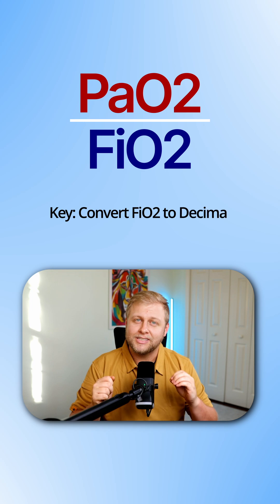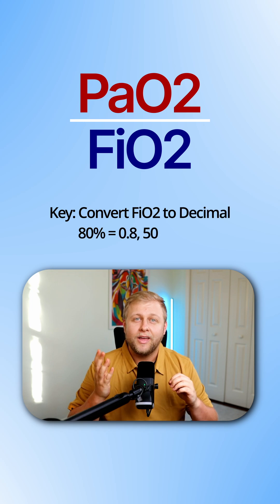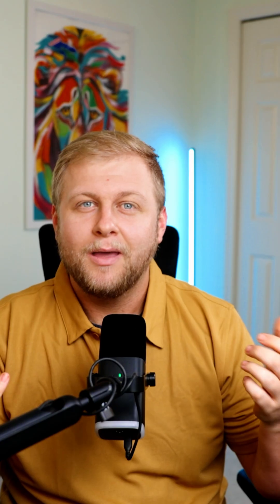The P/F Ratio: What it Means for Ventilated Patients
The P/F ratio is a critical calculation for nurses and respiratory therapists working with ventilated patients. Learn how to calculate it, what the numbers mean, and how this simple ratio can help you identify a patient on the brink of respiratory failure.